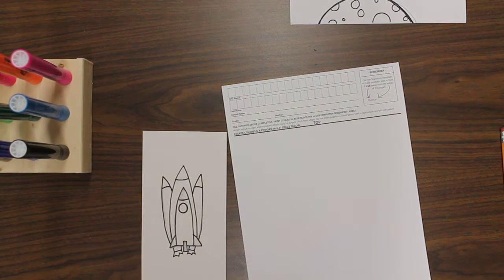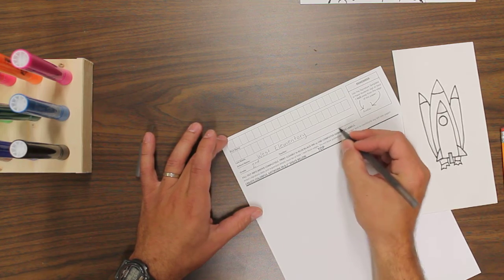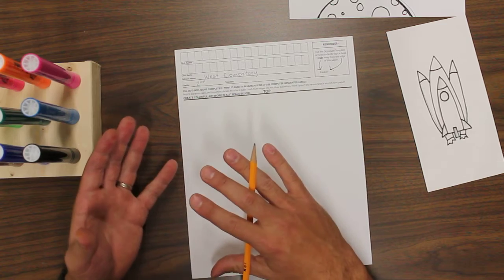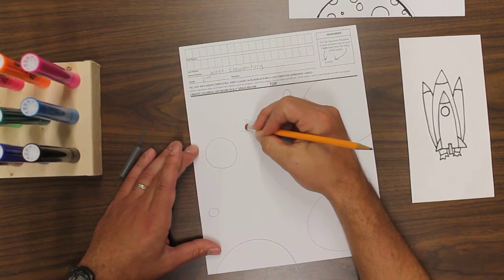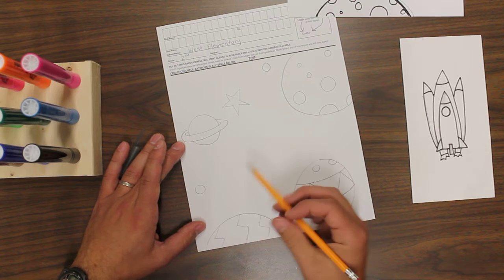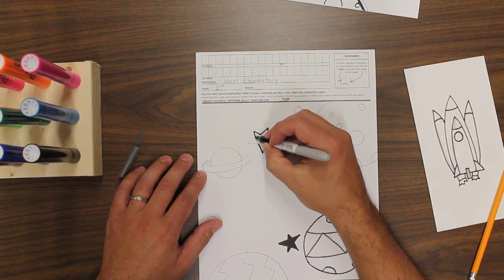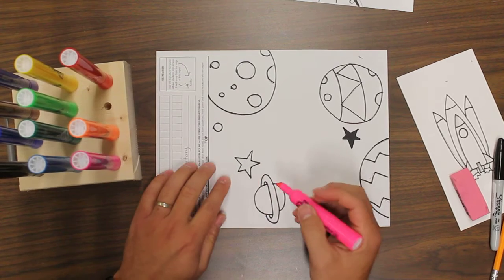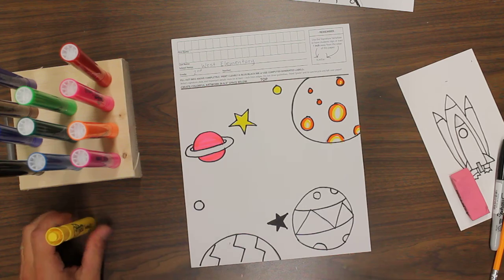Space art backgrounds